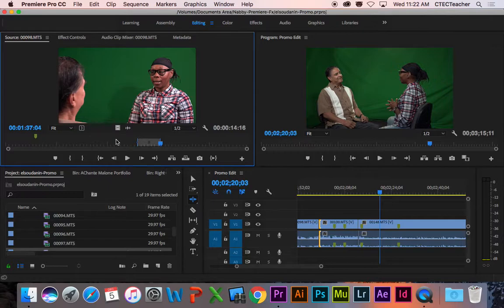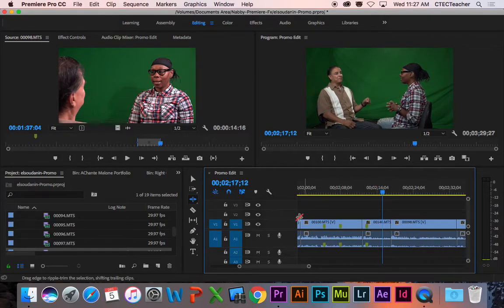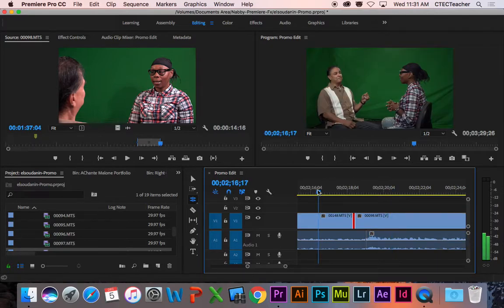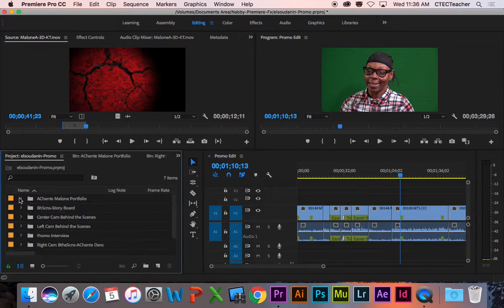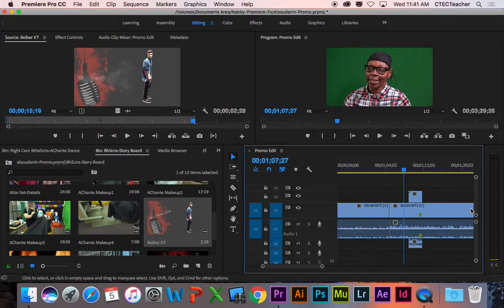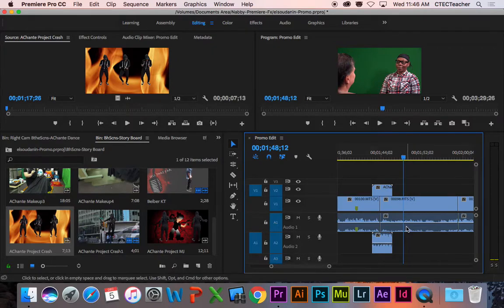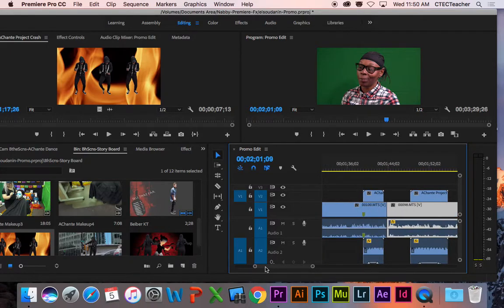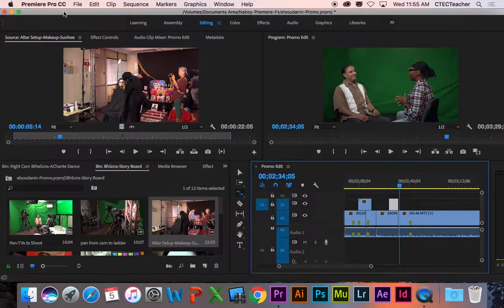04 Editing Promo JLAudioTimeStretch